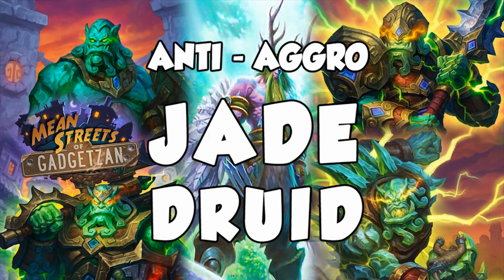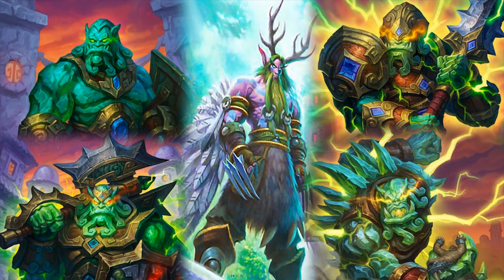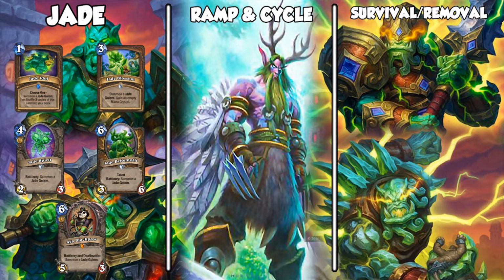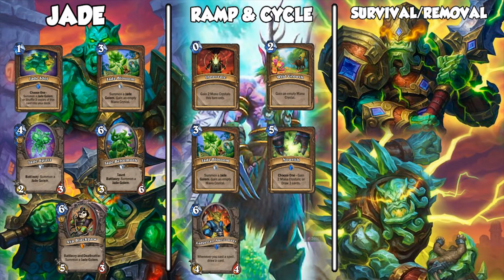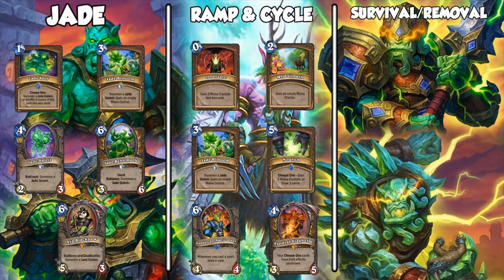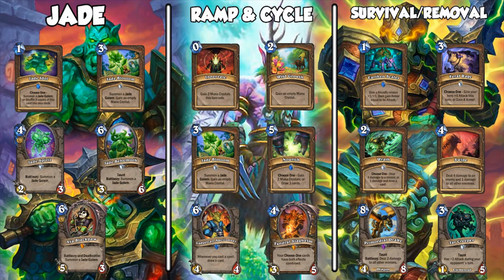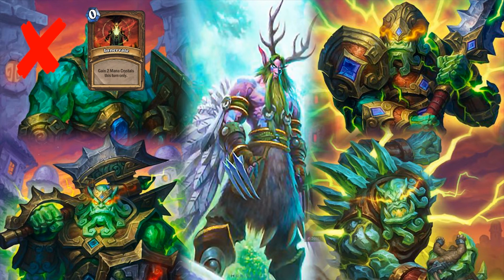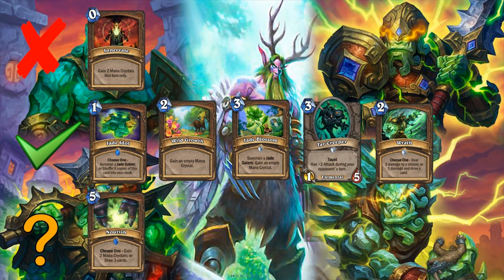[HS] Deck Guide: Jade Druid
After the initial launch in the Mean Streets of Gadgetzan Jade Druid was a really powerful deck but with the Journey to Un'Goro it has really become an incredible threat.

★ Good Gaming: Where amateurs become pros! ★